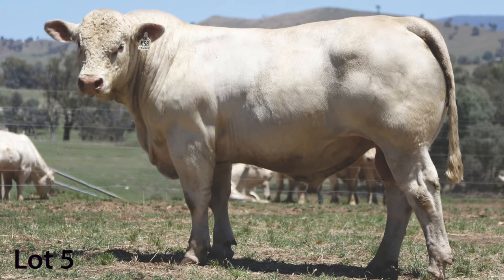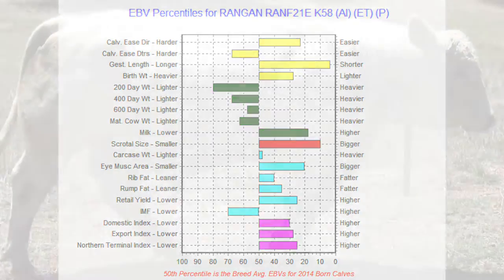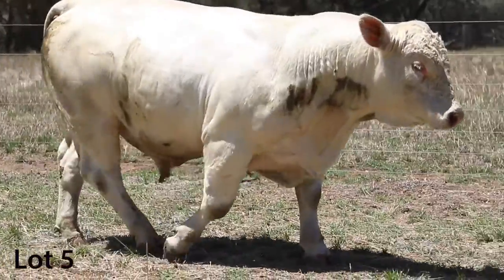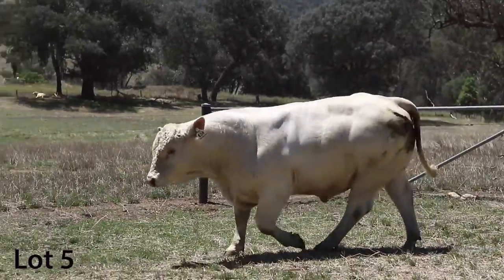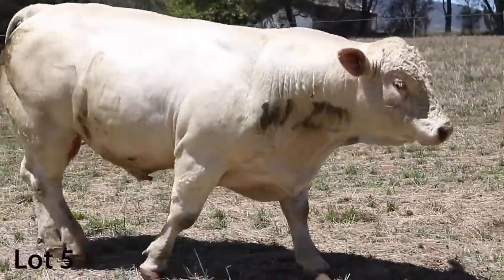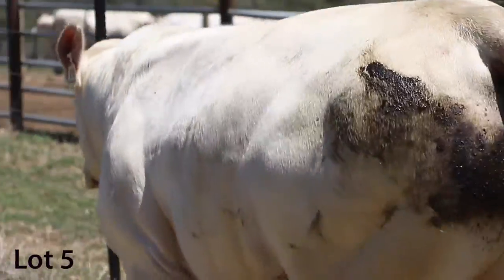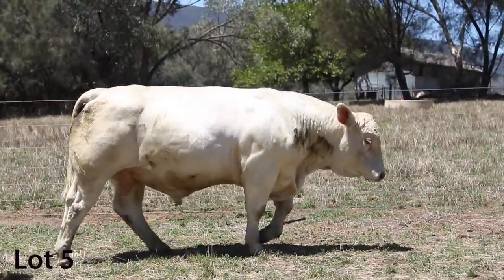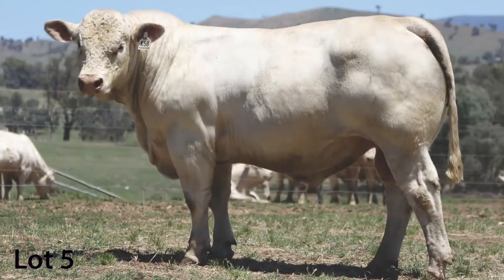Rangan Charolais Lot 5 K58E